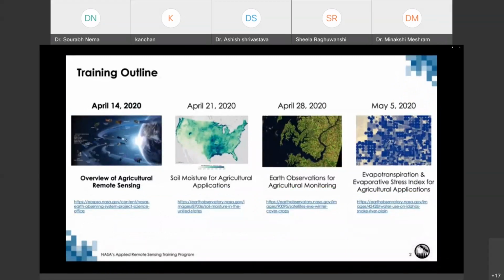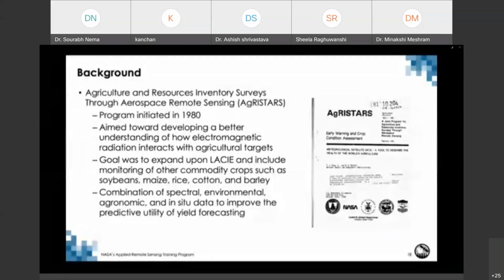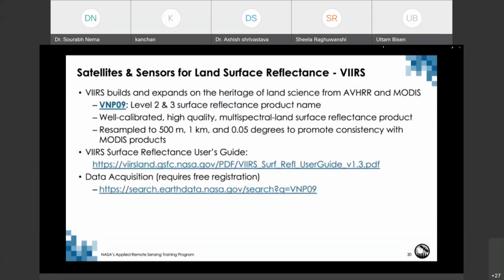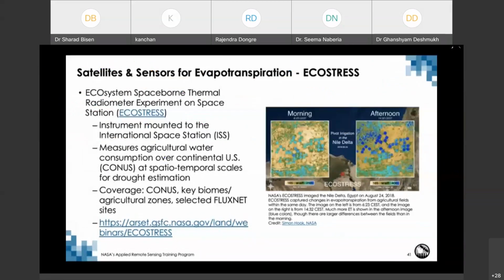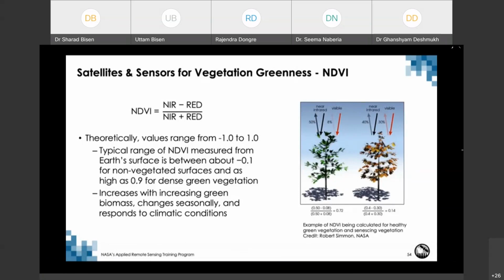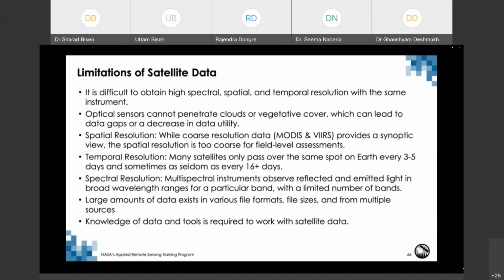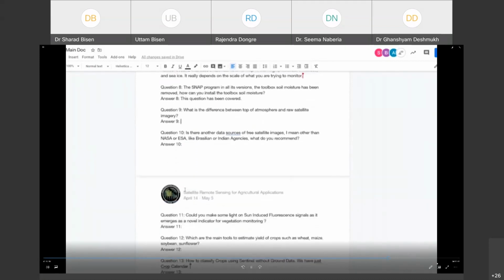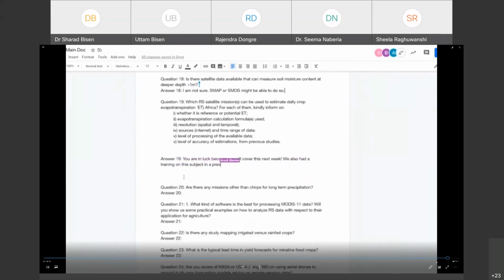Hand on Training of Remote Sensing and GIS using QGIS Day1 Part-2